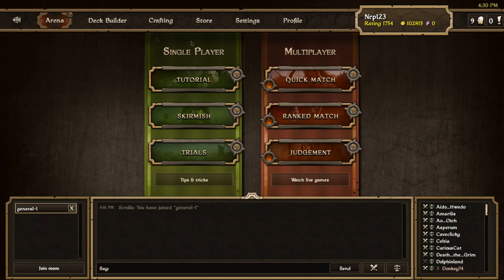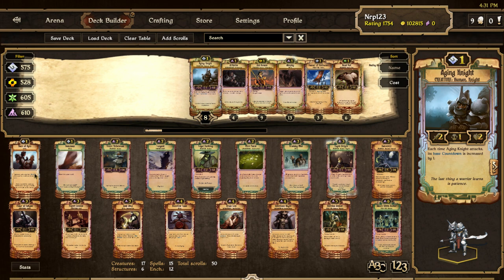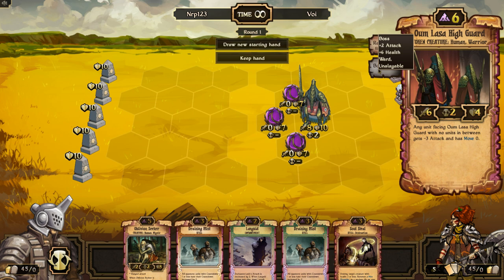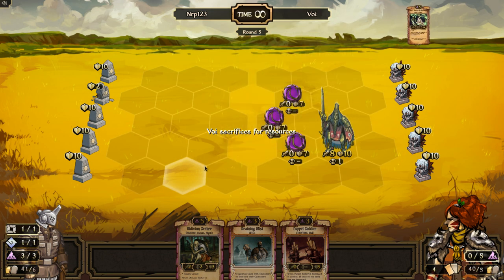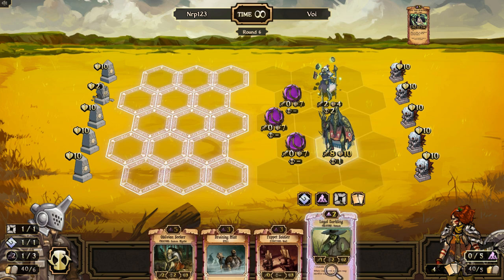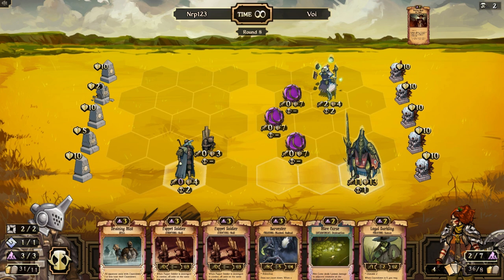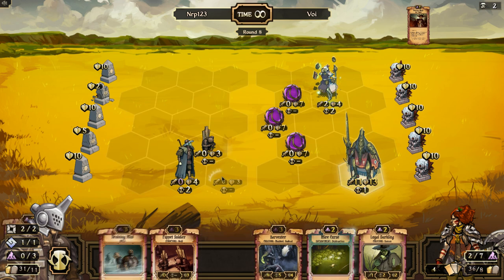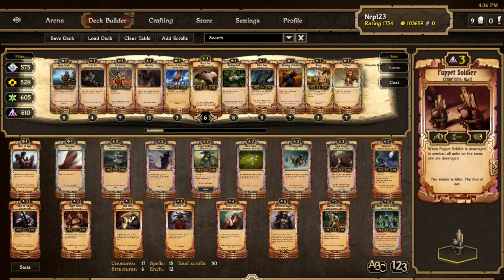Voided High Guard - Scrolls Hard Trial